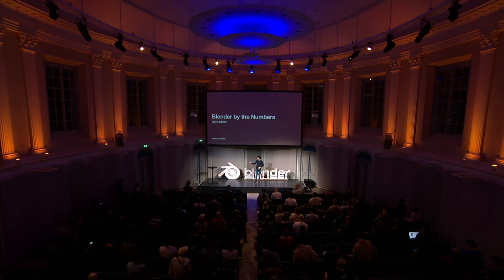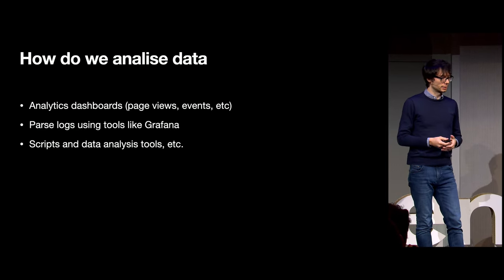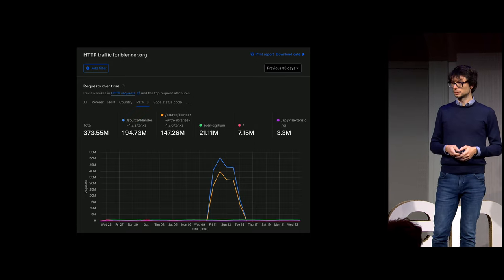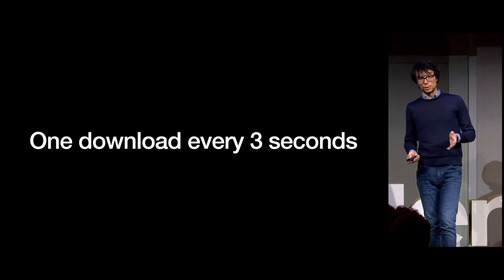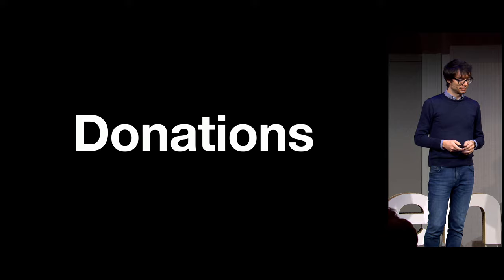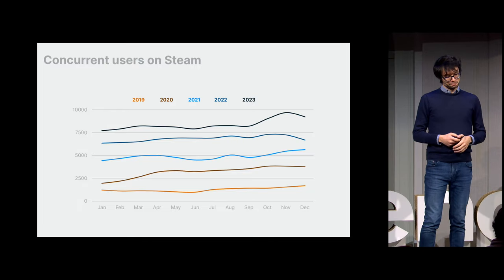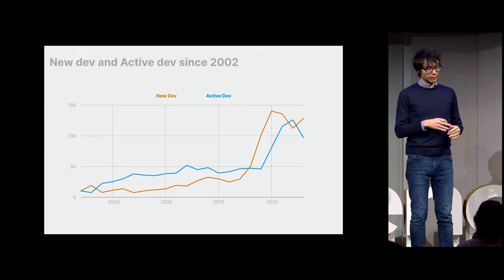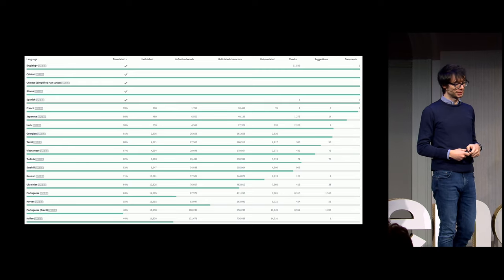Blender by the Numbers — Blender Conference 2024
"Blender by the Numbers" by Francesco Siddi
Blender Conference 2024
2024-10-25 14:30 at the Felix Meritis, Amsterdam, theater. —